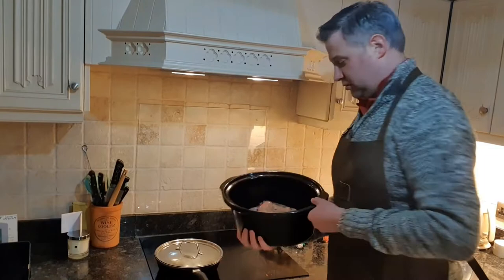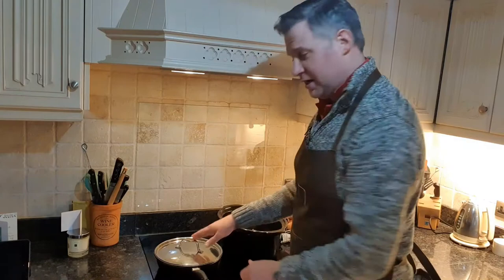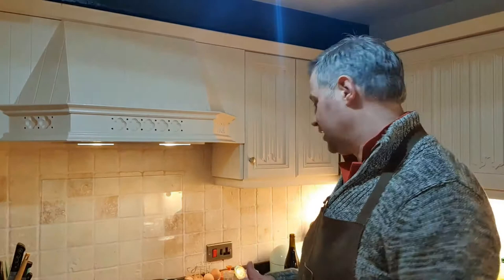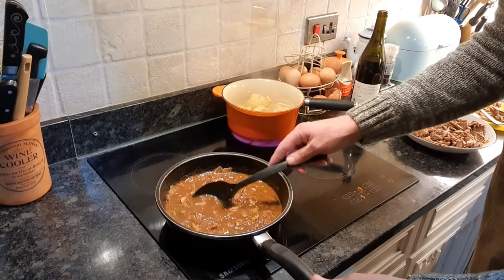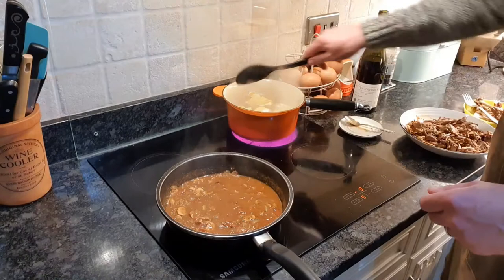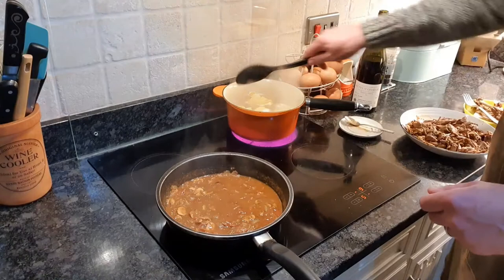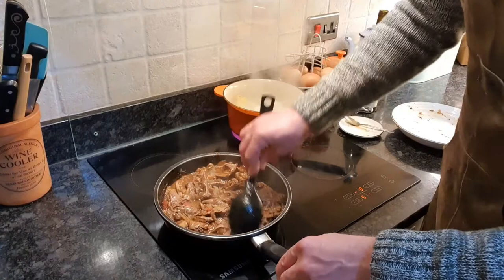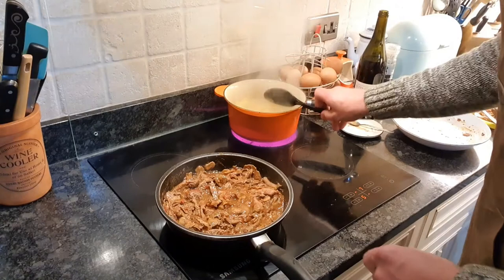UK Wild Ep3 - Best Hare Recipe EVER!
A simplified version of "Lepre Alla Amarone" for the home cook - Slow cooked hare with pasta in a red wine sauce.